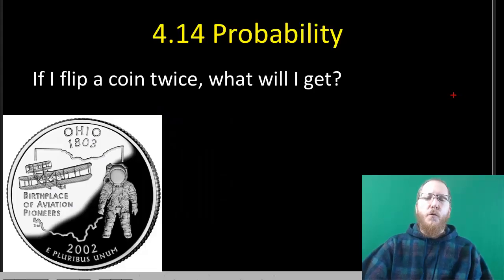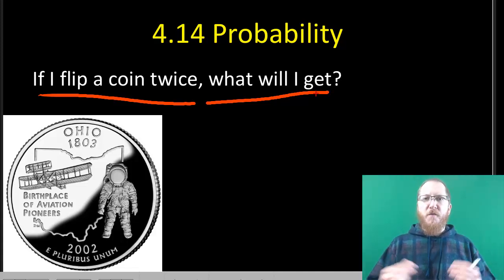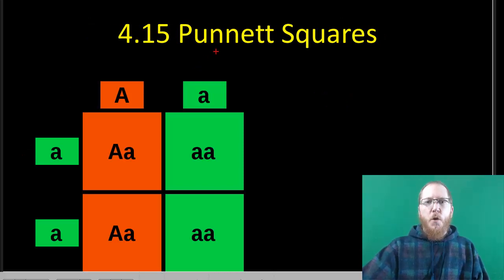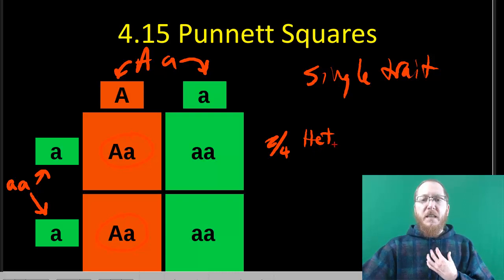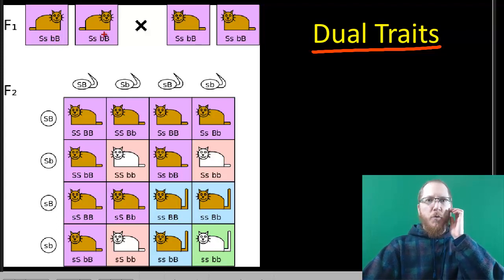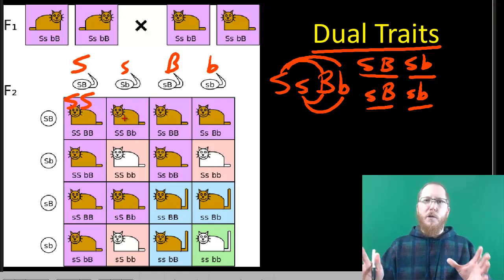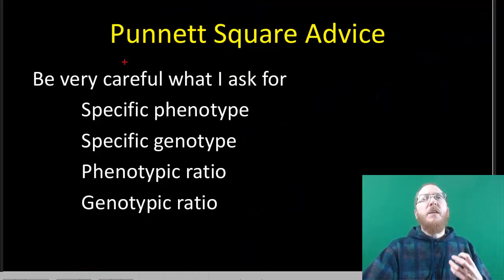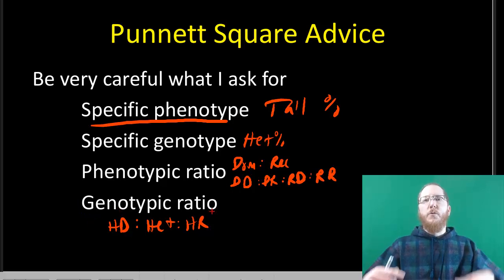Probability and Punnett Squares